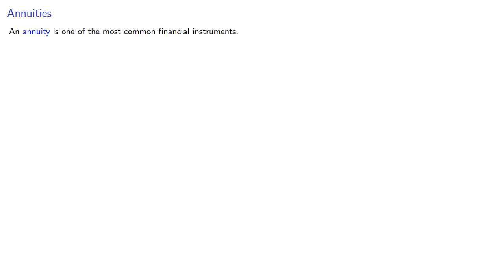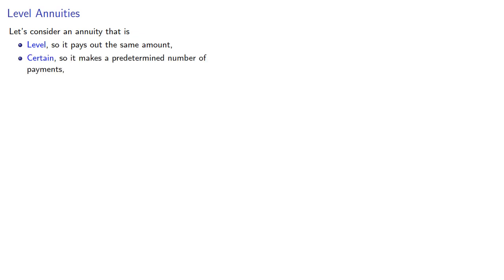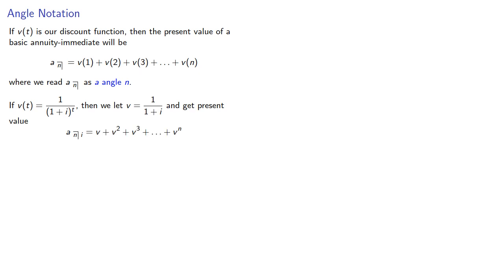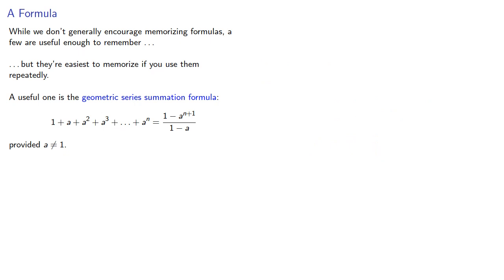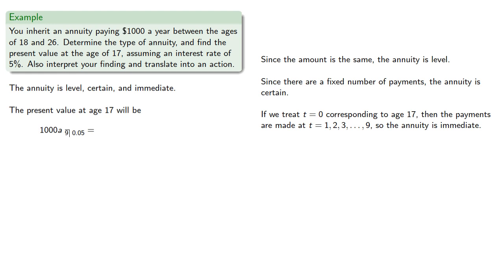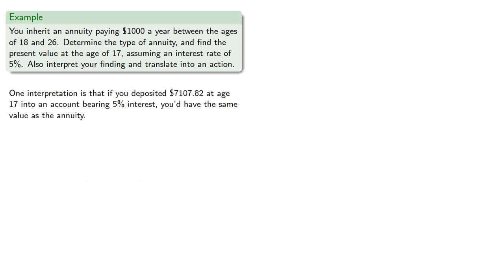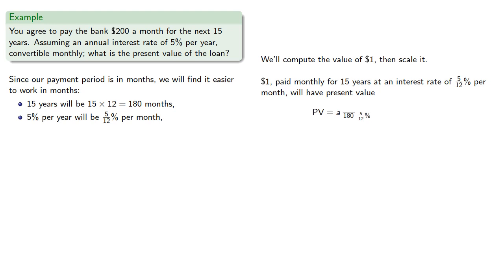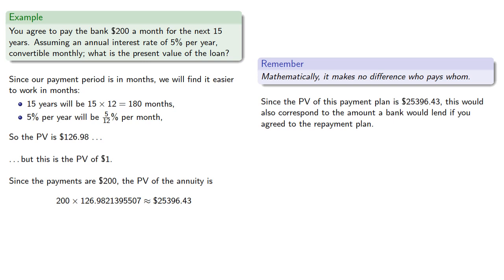Annuities: Basic Concepts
Introduction to annuities.  For the actuarial (FM) exam.